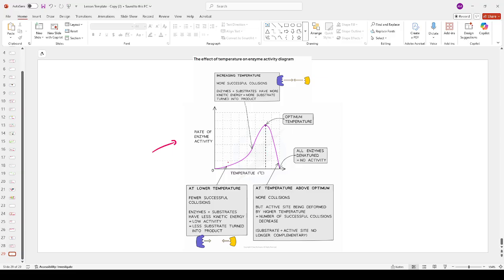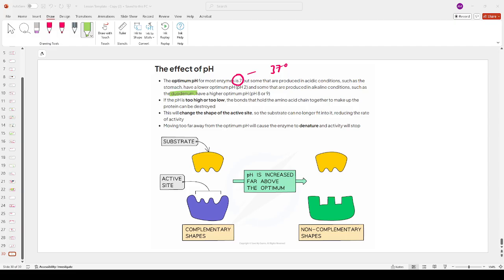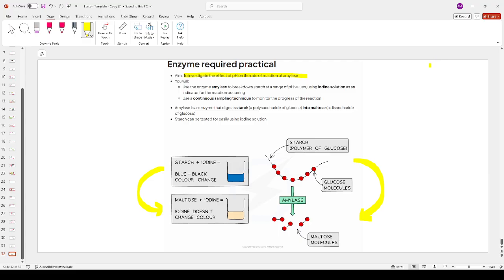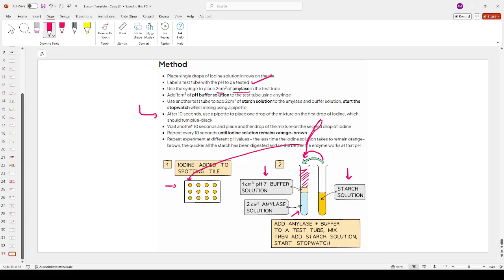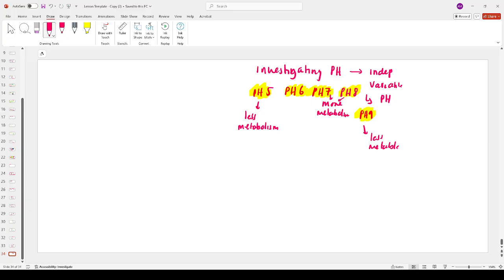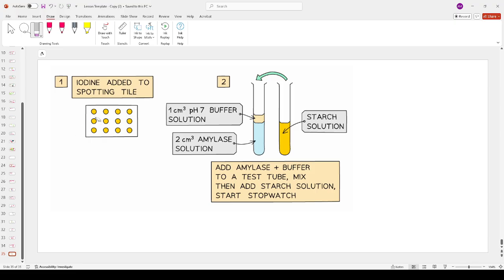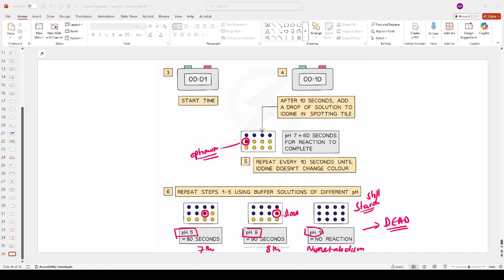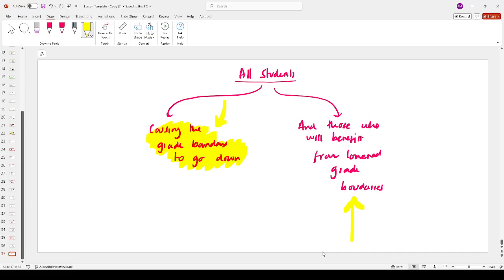Enzyme Activity Part 2 | 25th September